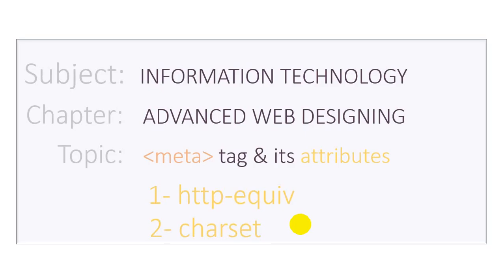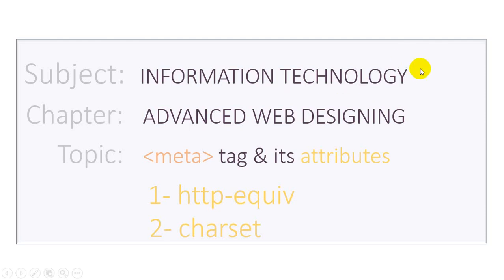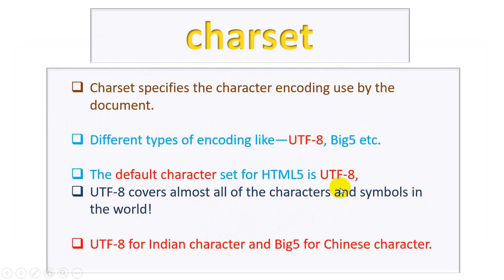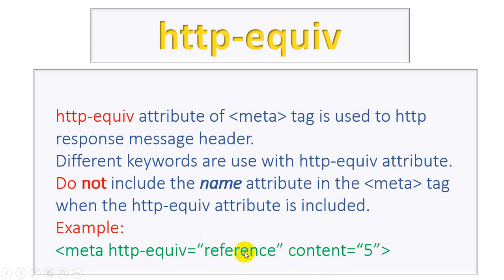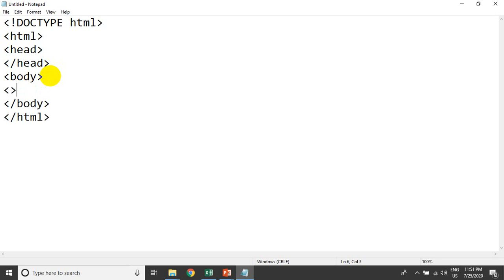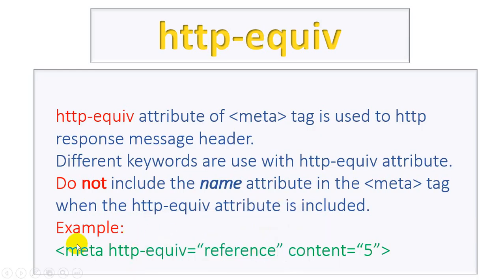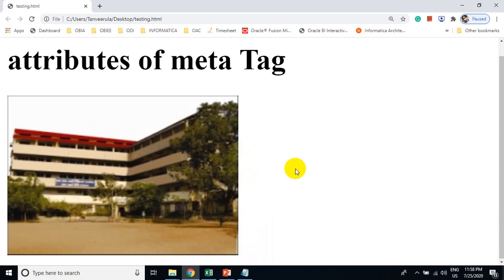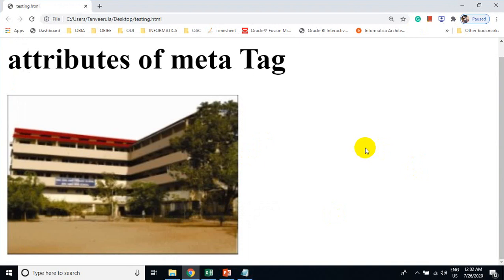ADVANCED WEB DESIGNING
meta Tag and its attributes